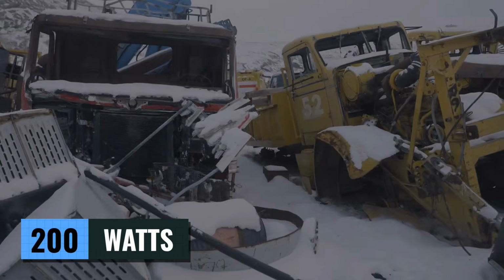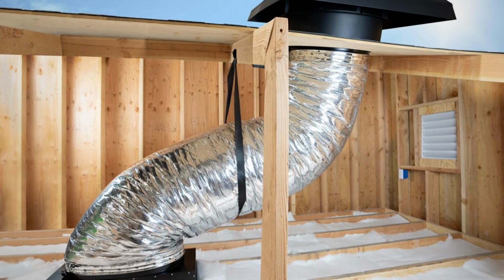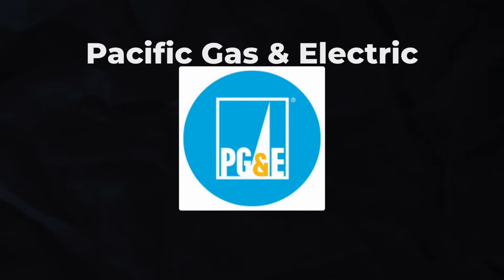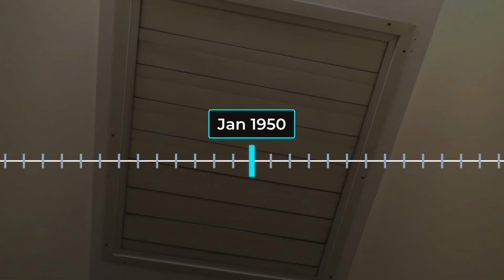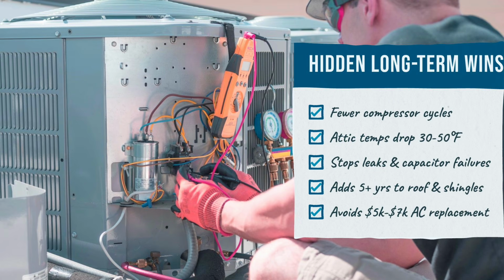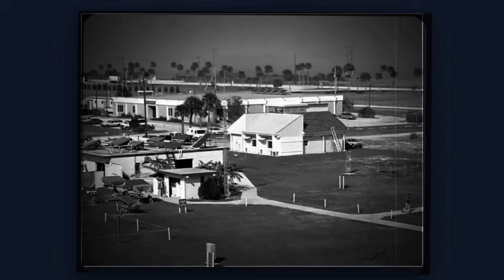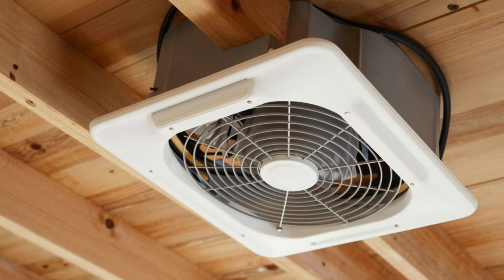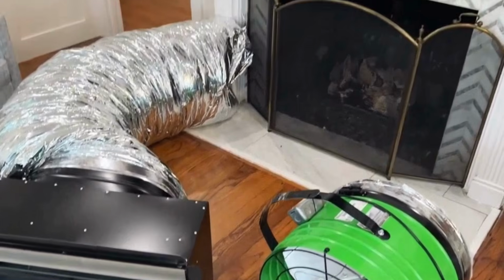This $200 Fan Cuts Your Ac Bill by 90% FOREVER. Why Did We Stop Using It?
Your central AC pulls 3,000 to 5,000 watts every hour it runs. It's the single biggest electricity draw in your home during summer. There's a fan that cools your entire house on 200 watts, one-tenth the energy, a fraction of the cost, no compressor, no refrigerant, no ductwork.

It pulls cool evening air through every room and pushes the hot attic air out through the roof. But the real savings come from something most people have never heard of, thermal mass cooling. The fan doesn't just cool the air. It cools the walls, the floors, the structure itself. The house holds that cool deep into the next afternoon, and your AC barely cycles.

PG&E says whole house fans use up to 90% less energy than compressor-based air conditioning. The Florida Solar Energy Center tested one in Cocoa Beach, one of the most hot and humid climates in the country, and measured up to 65% AC savings on moderate days. California now requires them in new construction across seven climate zones. One state looked at the data and wrote it into law. The other 49 haven't.

This was the standard way Americans cooled their homes before air conditioning went residential in the 1960s. Every home used one. Then we stopped, not because it failed, but because AC was more convenient. This video covers how whole house fans work, what they cost vs central air conditioning, real test results, the honest limitations in humid climates, and why this might be the most cost-effective way to cut your cooling bill that nobody talks about.